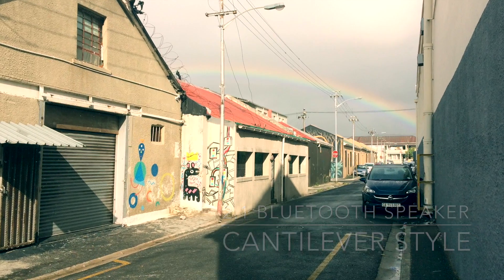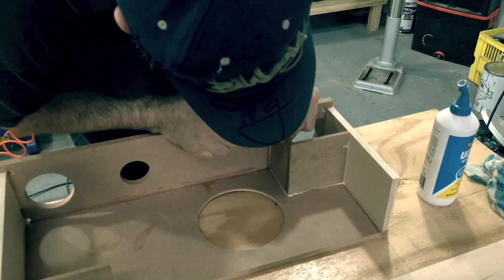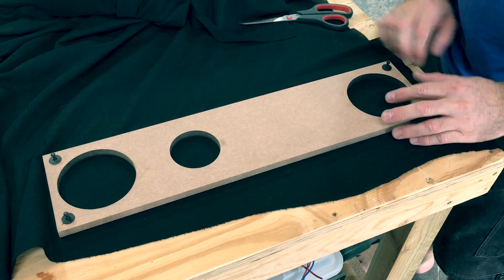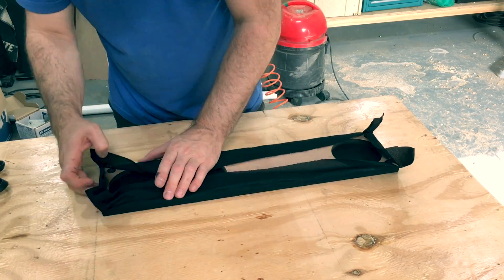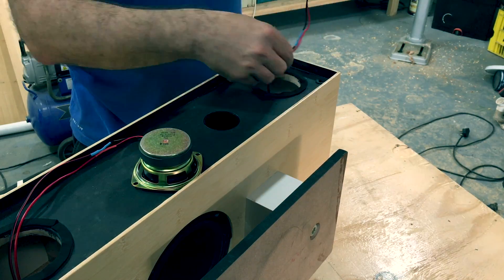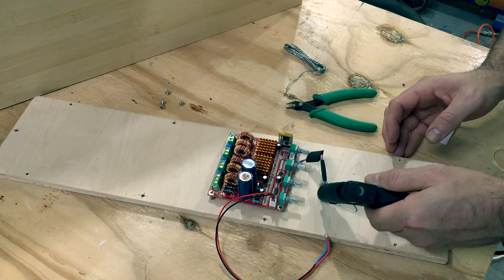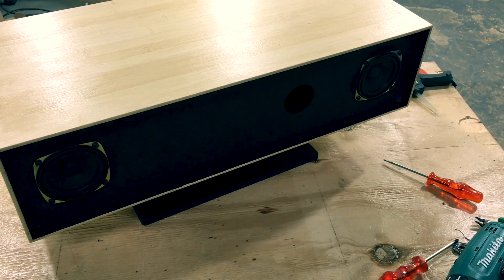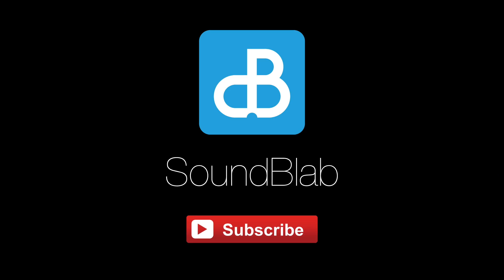Building a Cantilever 2.1 Bluetooth Speaker - by SoundBlab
This is the first of three 2.1 Bluetooth Speaker builds. This one is a cantilever style design for my 12 year old nephew.

►► Get the BUILD PLANS to the MK2 Cantilever 2.1 Bluetooth Speaker

Link to where I purchased the TPA3116 2.1 Channel Amplifier Module with Bluetooth 4.0 on eBay:

Music: Andy G Cohen - A Human Being, Just A Blip, Worky Worky